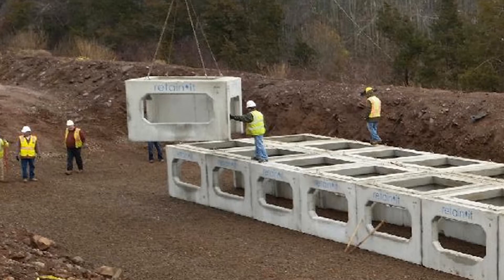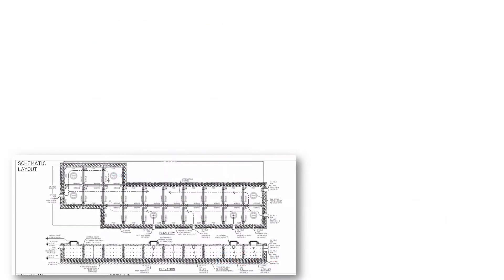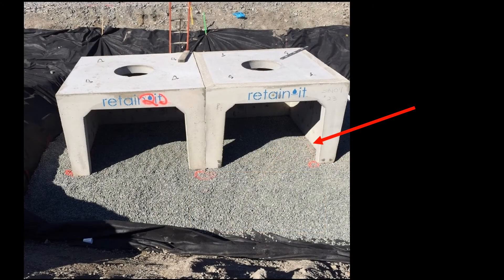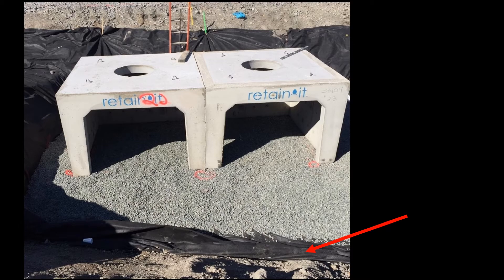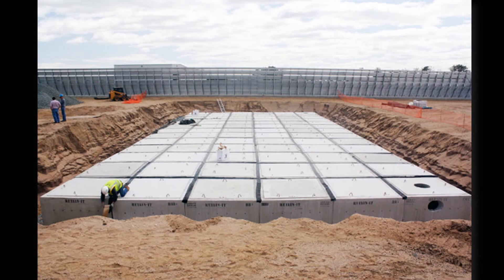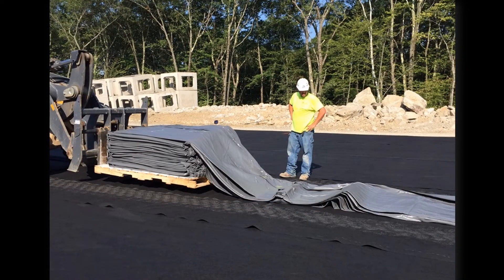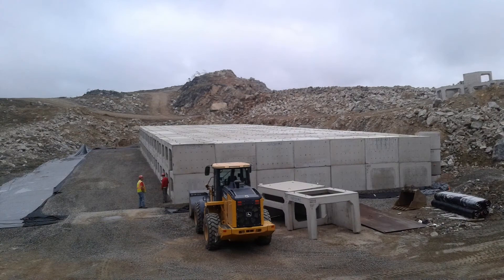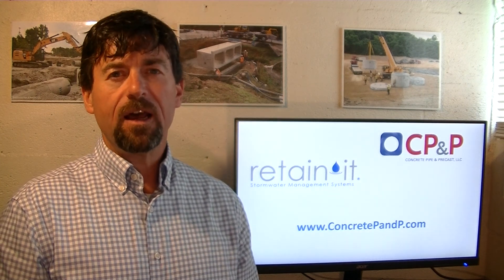retain it Modular Stormwater Retention & Detention System